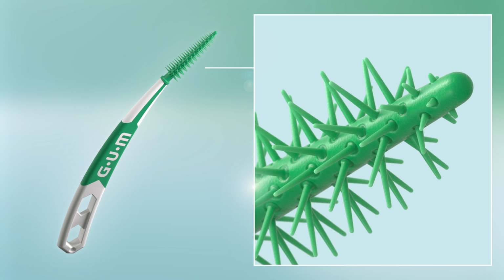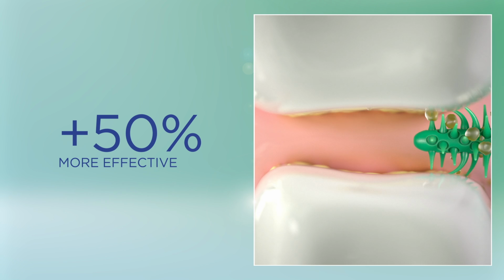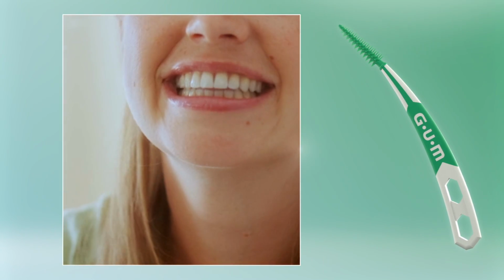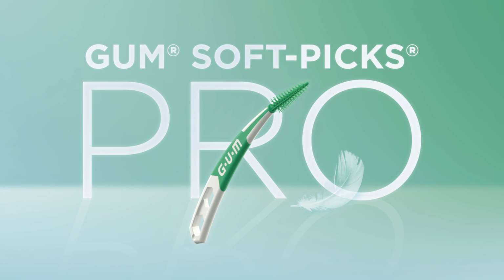GUM® SOFT-PICKS® PRO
NEW Generation interdentals you and your patients will love!
With our NEW GUM SOFT-PICKS PRO, you no longer have to choose between patient preference and interdental cleaning performance.